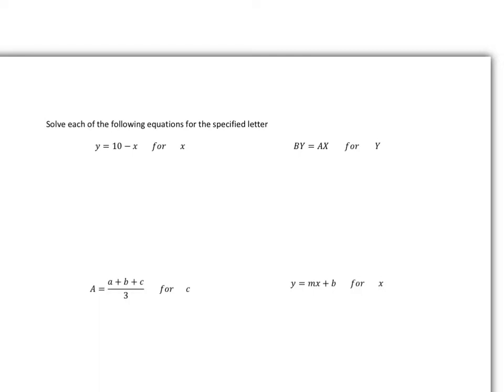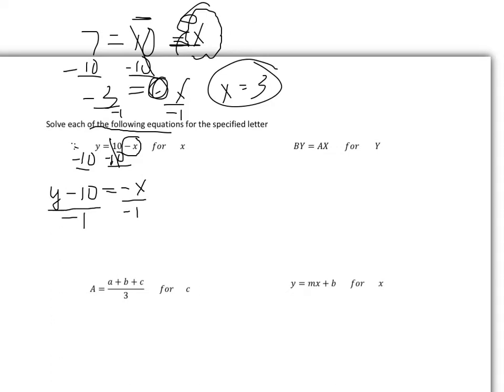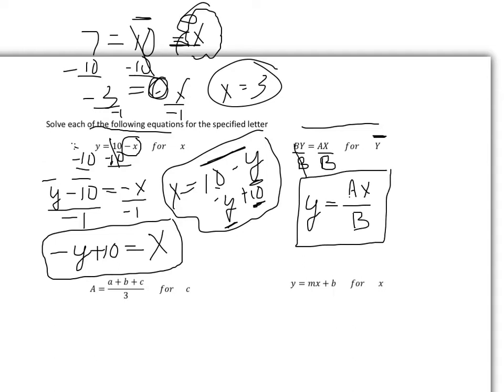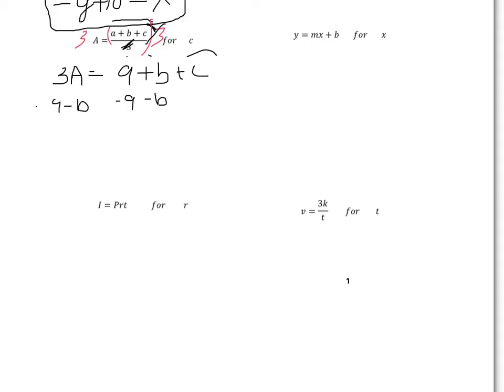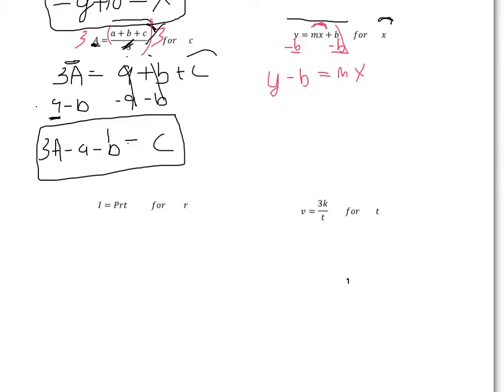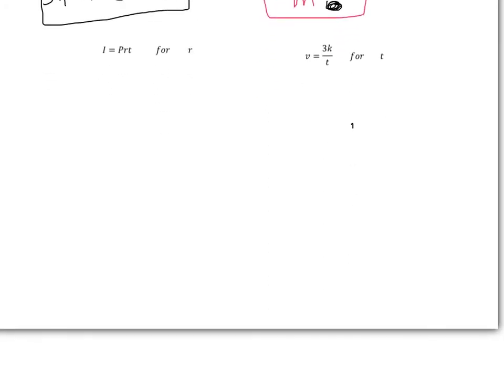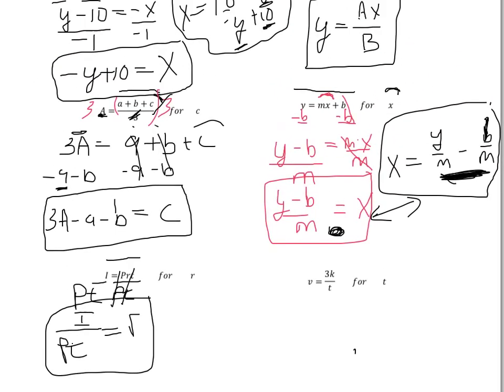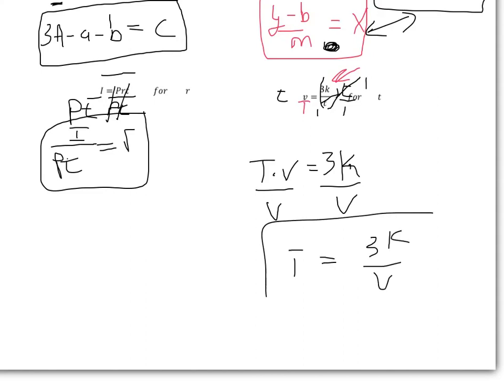Math 88/89 2.4 Formulas pt. 2